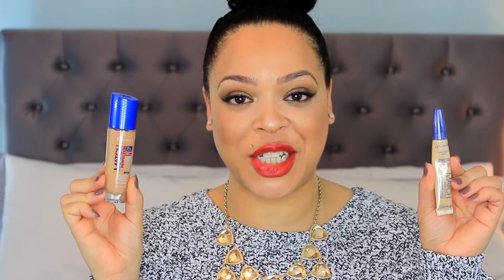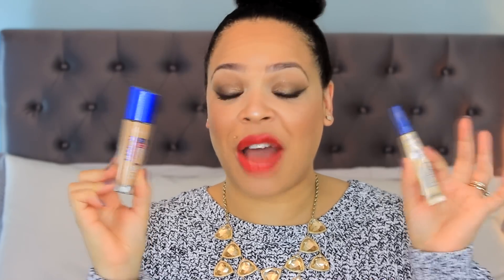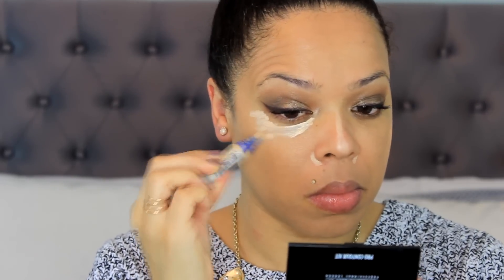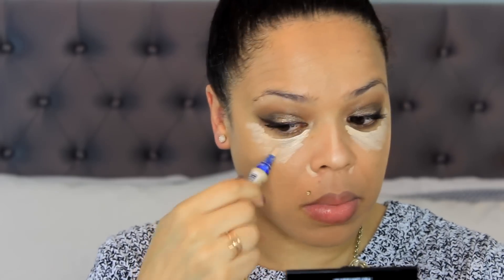New Rimmel Match Perfection Foundation & Concealer Review & Demo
Hi guys, so I`m back with another drugstore foundation and concealer review, I hope you enjoy x

Instagram.com/mycurlnbeauty